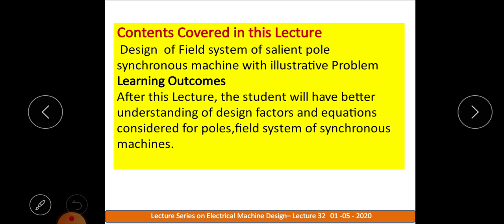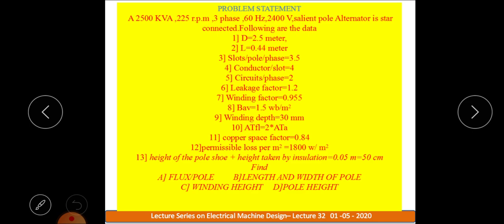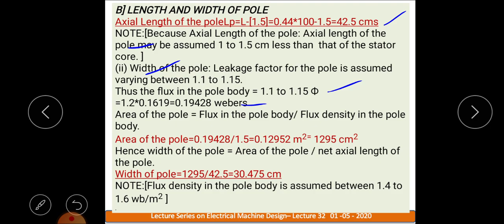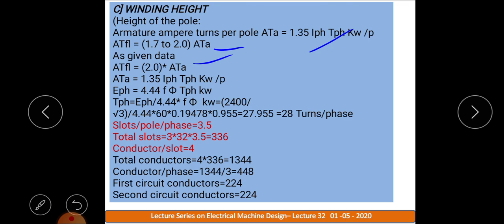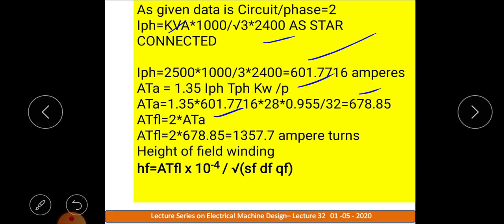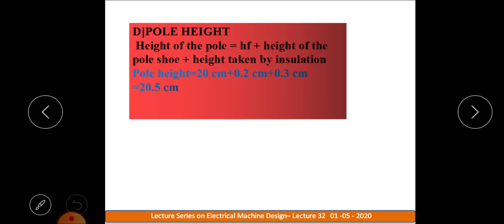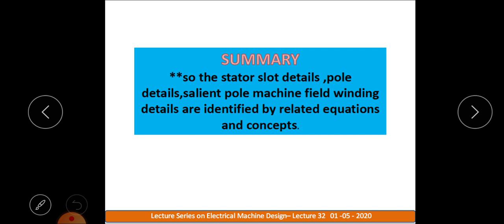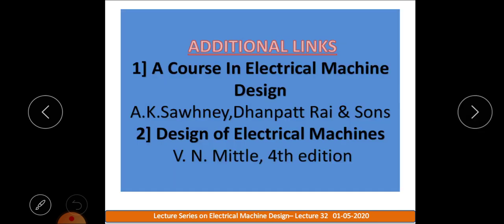Electrical Machine Design 17EE64 Module 5 L32